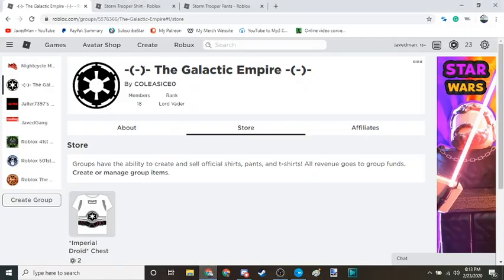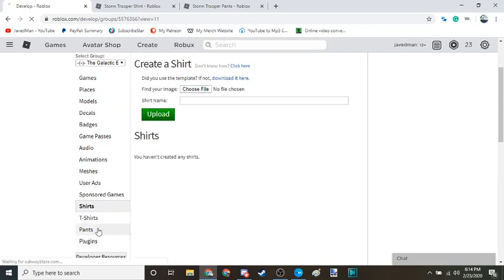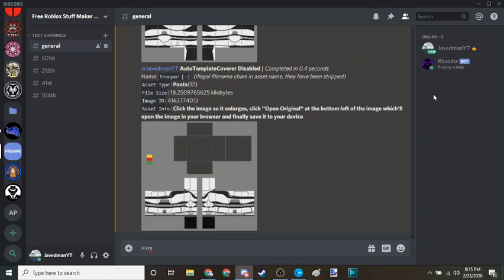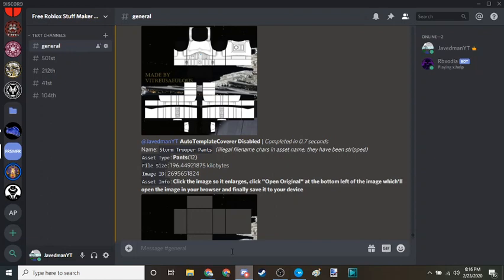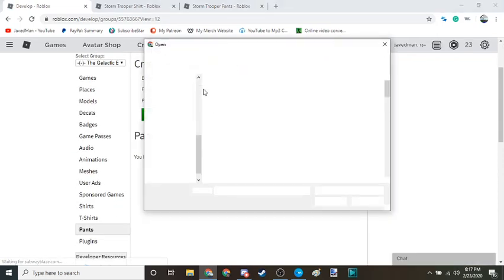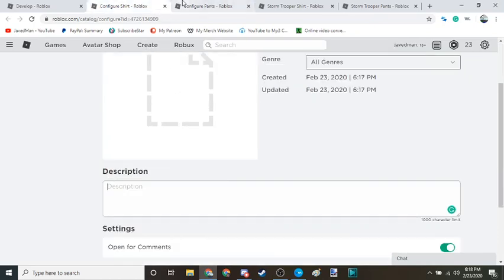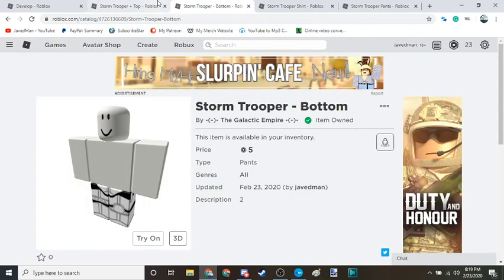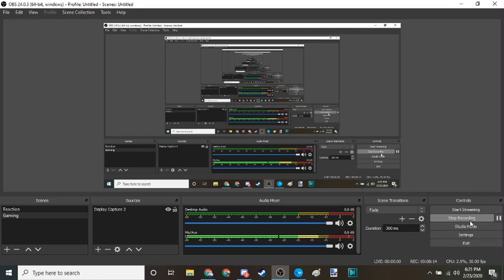Roblox How to Add Items to your Shop / Group Shop $Get Paid$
Roblox Premium
Rbxodia
The item you want to add

My video 2020 How to Get/Make Free Items on Roblox/Rbxodia